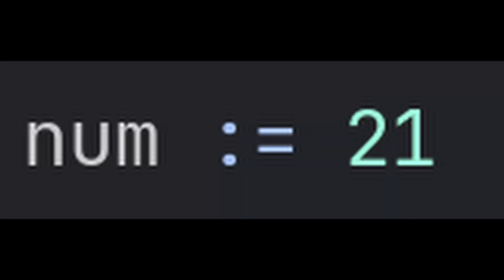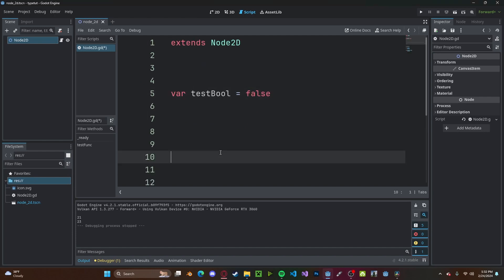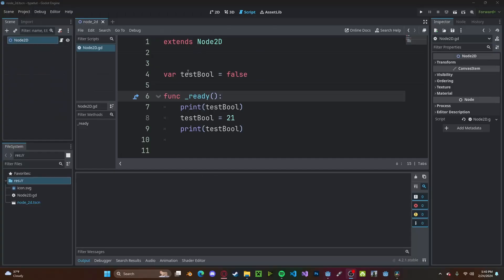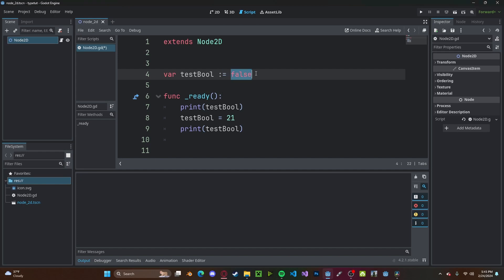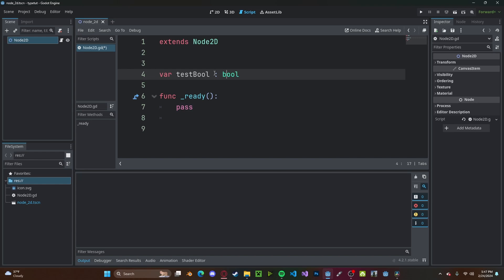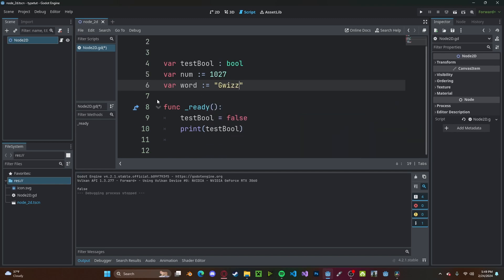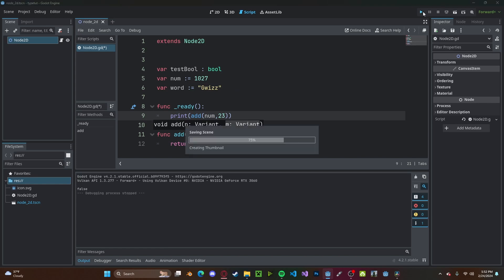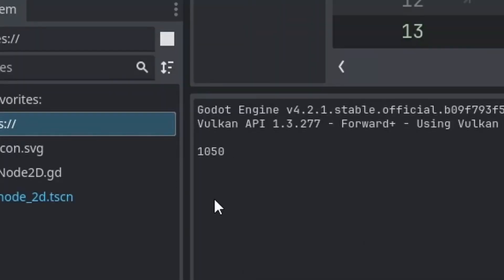Godot 4 Static Typing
Quick tutorial on how to use static typing in Godot 4!